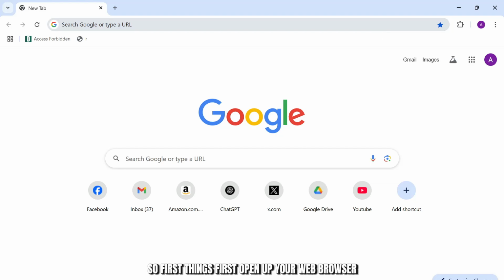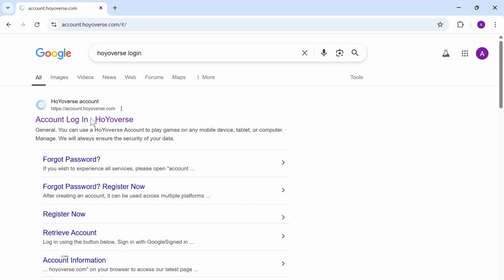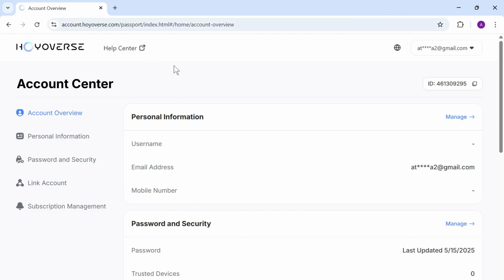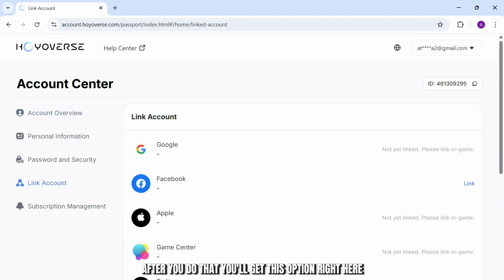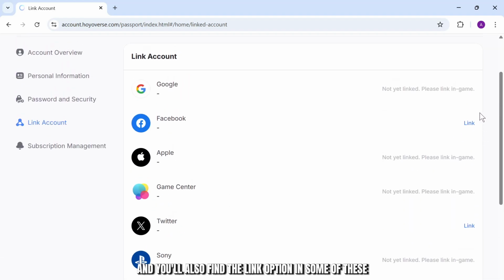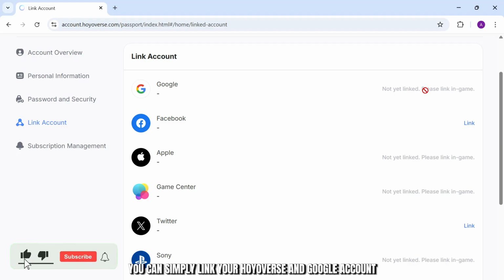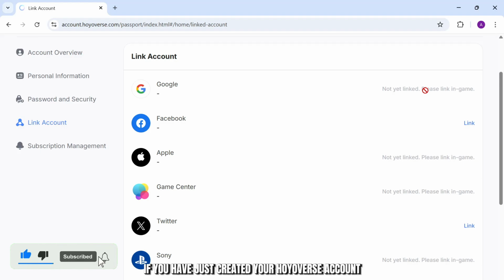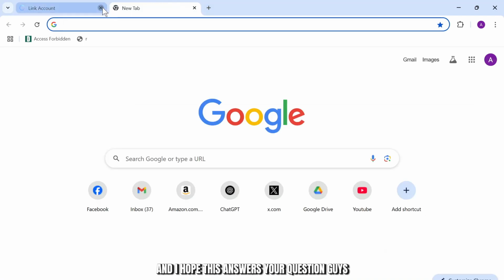How to Link Google Account to Hoyoverse (Easy)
Want to link your Google account to HoYoverse for easier login and better account security? 🎮🔐 This simple 2025 guide will show you exactly how to connect your Google account to your HoYoverse profile in just a few taps!

What You’ll Learn in This Video:
✅ How to link your Google account to HoYoverse step-by-step
✅ Benefits of linking your account (like cross-platform access and recovery options)
✅ What to do if you can’t find the Google option
✅ How to unlink or switch accounts if needed

Perfect for Genshin Impact, Honkai: Star Rail, or any other HoYoverse game — this tutorial ensures your account stays secure and easily accessible across devices.

📌 Chapters:
⏱ 0:00 - Introduction
⏱ 0:10 - How to Link Google Account to Hoyoverse